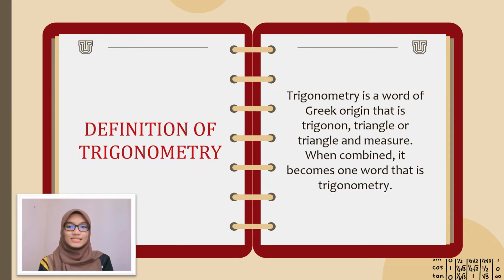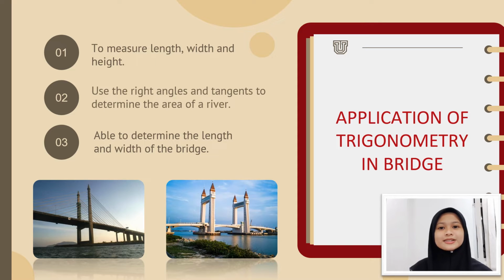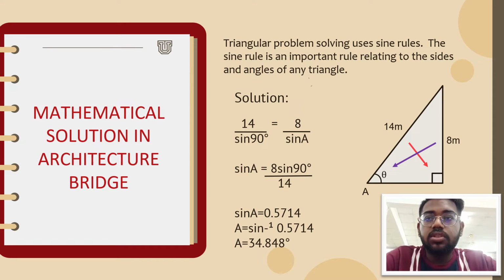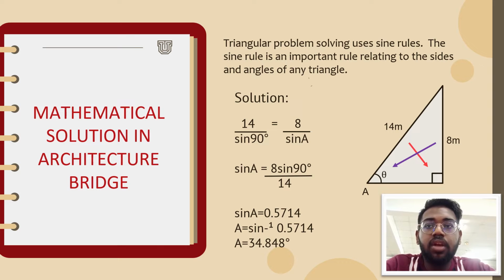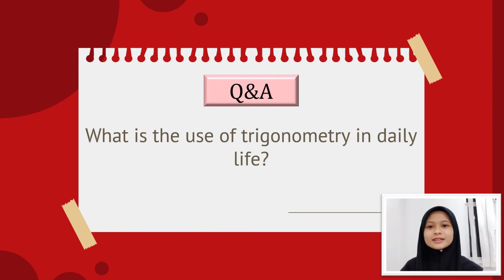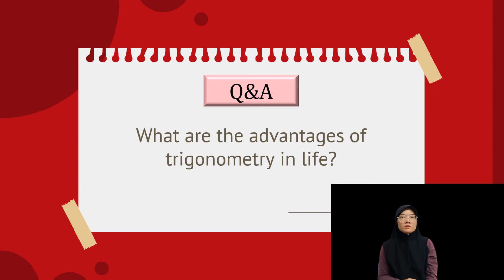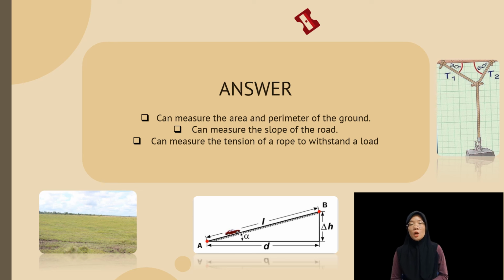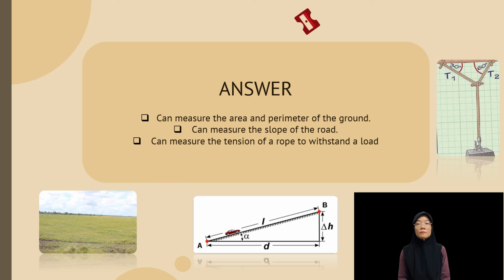ELEMENTARY MATHEMATICS (DBM10102) - TRIGONOMETRY IN ARCHITECTURE